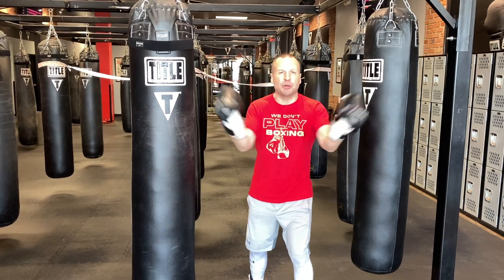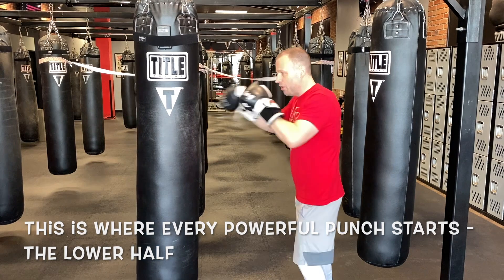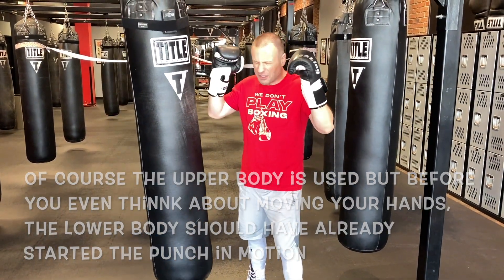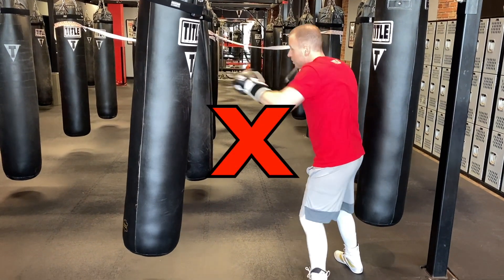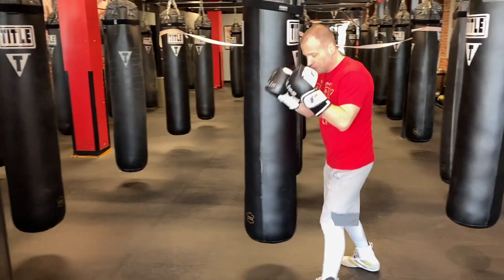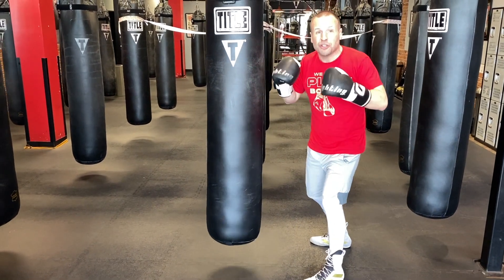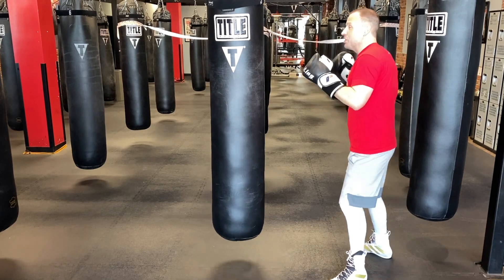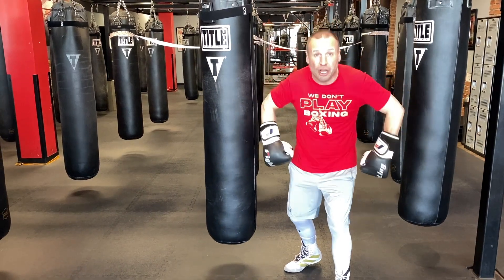Focus Point - Where Does a Punch Start?